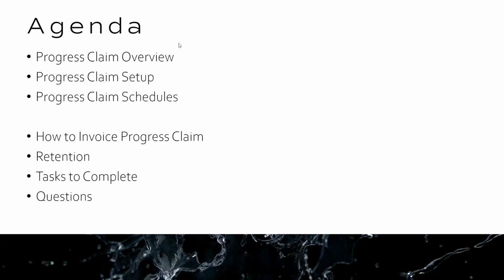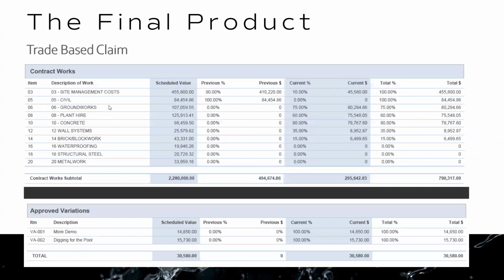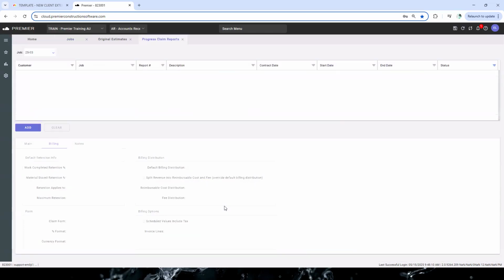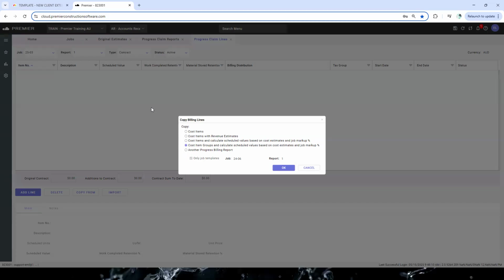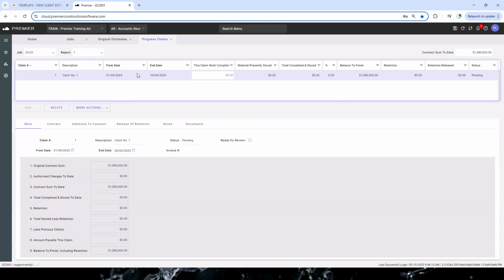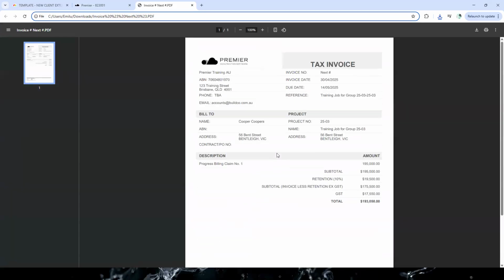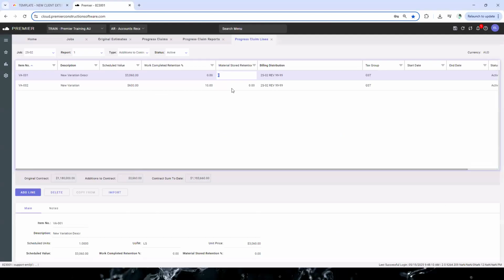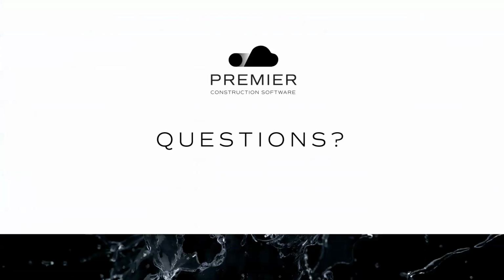15 Client Progress Claims